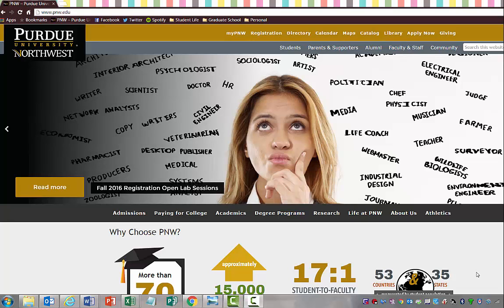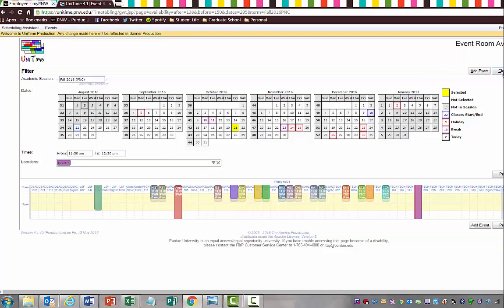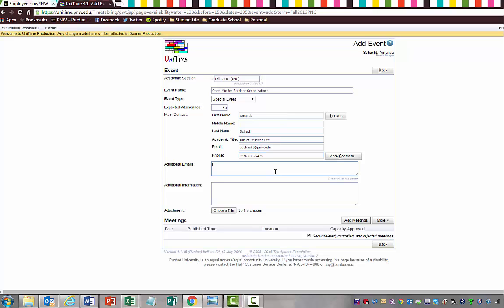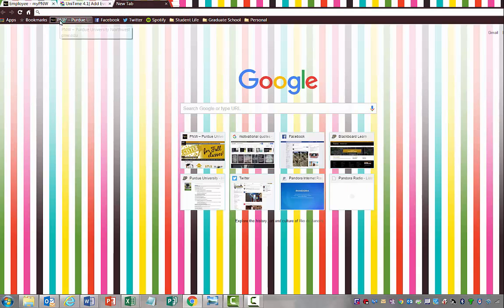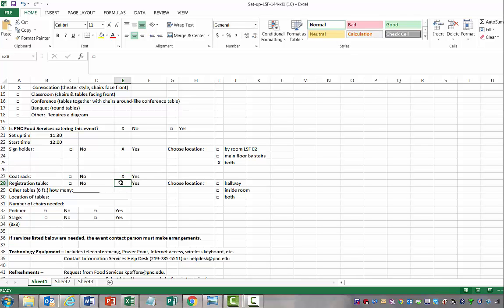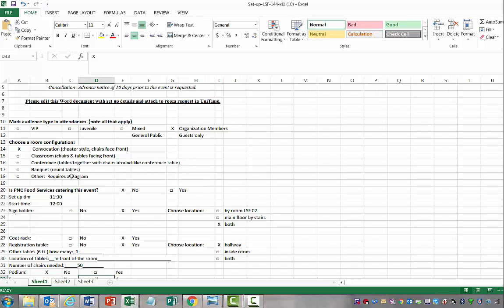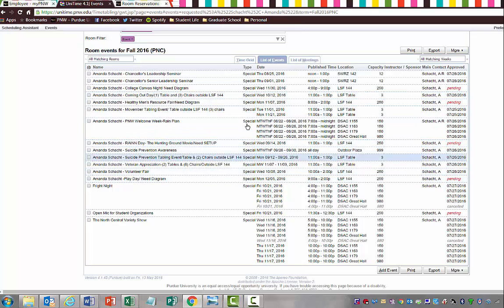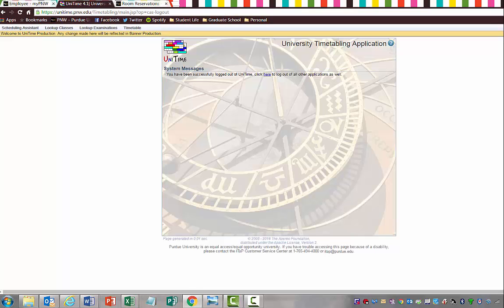UniTime Tutorial for Student Organization Advisors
Explains how to use the UniTime Event Scheduling Software System.